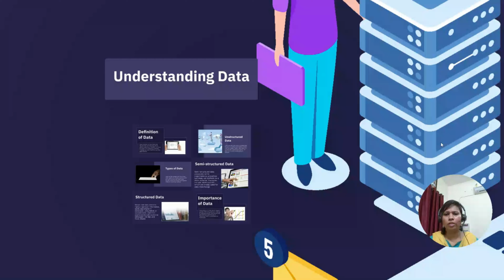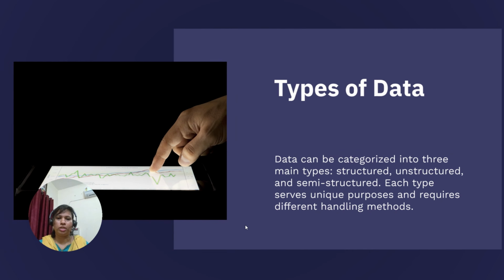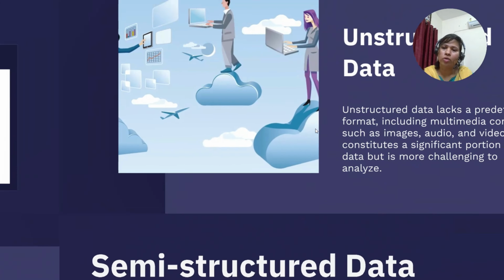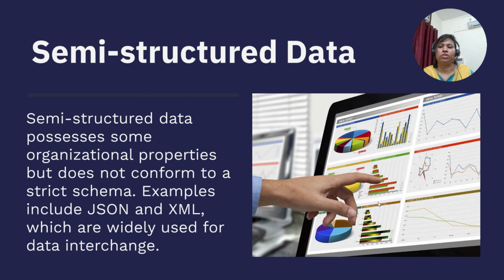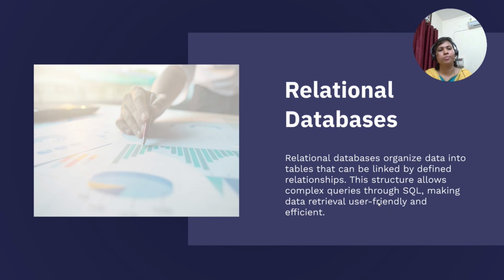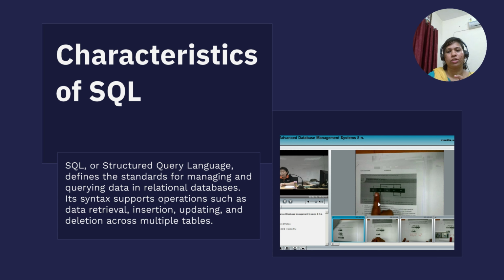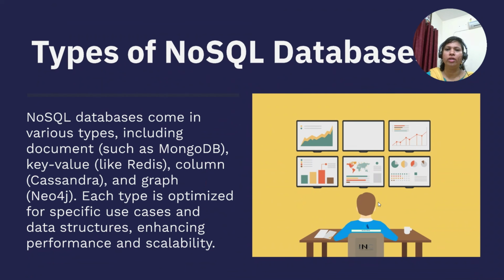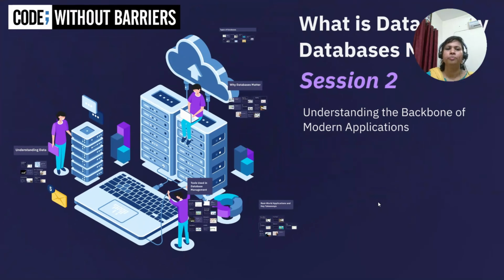Why Databases Matter | Real-World Use of Data in Tech for Beginners Code Without Barriers Session 2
Title:  Why Databases Matter | Real-World Use of Data in Tech for Beginners Code Without Barriers Session 2

Description: 🔍 Why do databases matter in tech and daily life?
In this session of the Code Without Barriers Mentorship Circle, Dr. Gomathi S explains the real-world importance of data and databases for beginners. Learn about relational vs non-relational databases and explore the tools we’ll use, including MySQL and dbdiagram.io.

📌 Perfect for students and women starting their data journey!
📲 Join us via Google Classroom (code on WhatsApp)

Happy learning